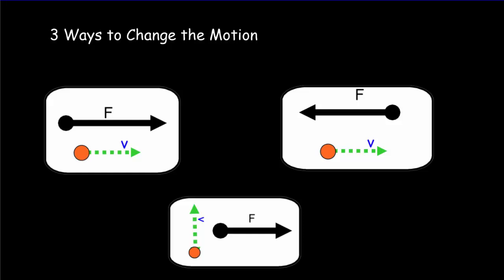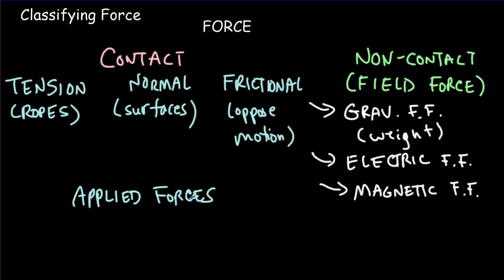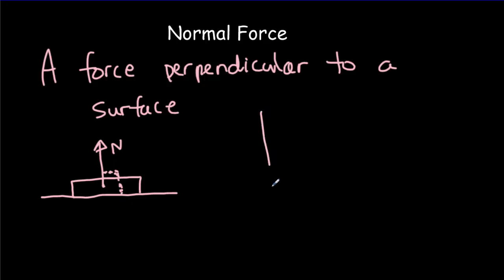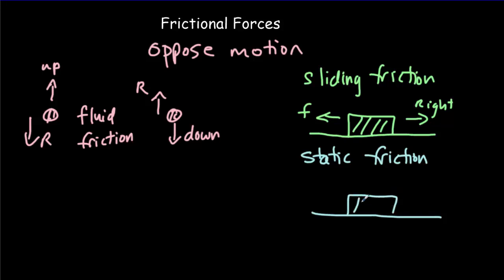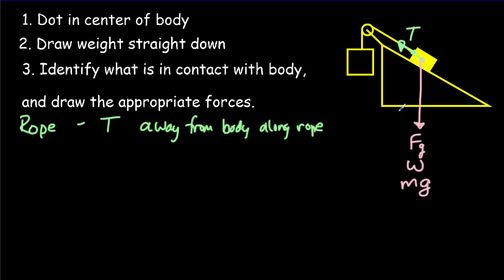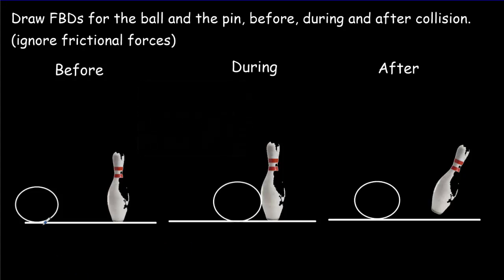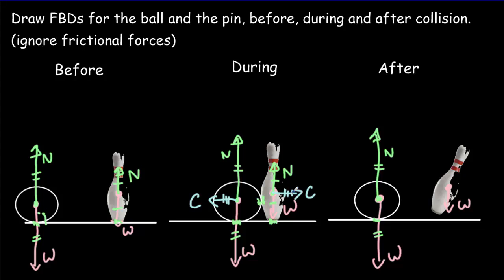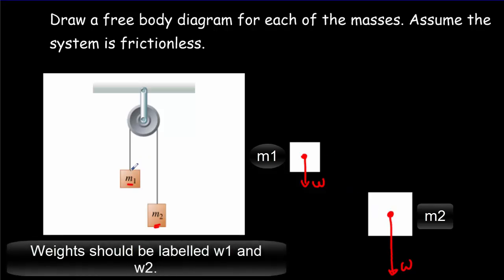IB Physics: Forces and Free Body Diagrams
Classifies the different types of forces (field versus contact, tension, friction, normal, applied), and then introduce a very simple algorithm to enable you to get your free body diagrams right the first time.
Topic 2.2 IB Physics syllabus
150+ free and 70+ exclusive videos. 10% of proceeds to charity.

0:00 Introduction
0:05 Force defined
1:56 Contact and non-contact forces
4:37 Types of Force
9:10 Free Body Diagram algorithm
14:02 Bowling example
18:09 Solved Example
19:43 Atwood Machine solved example